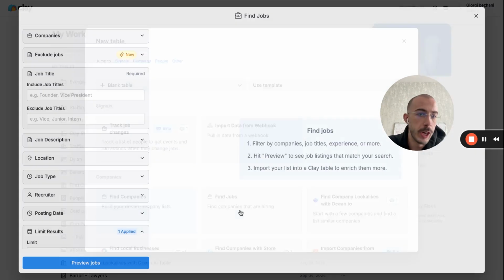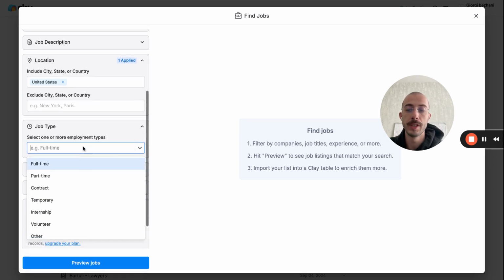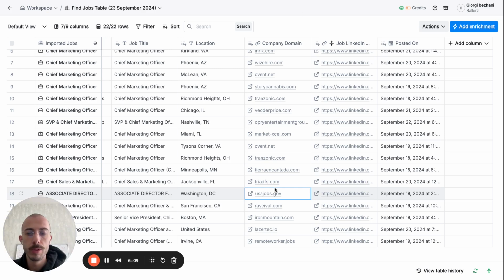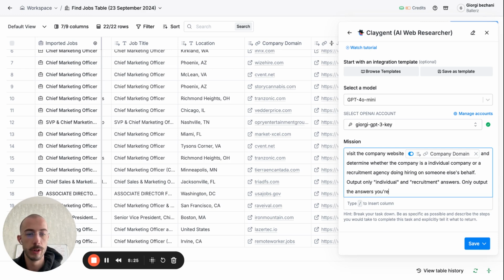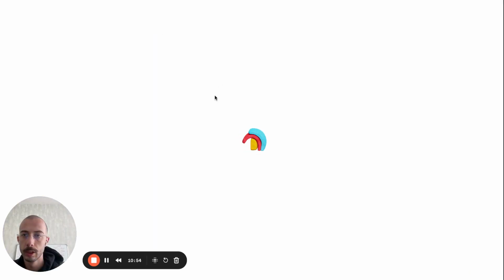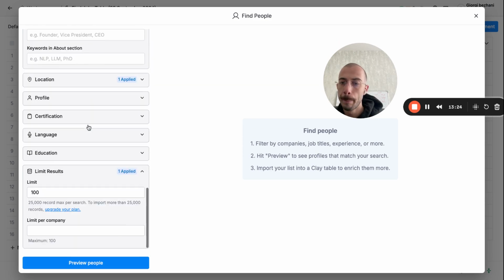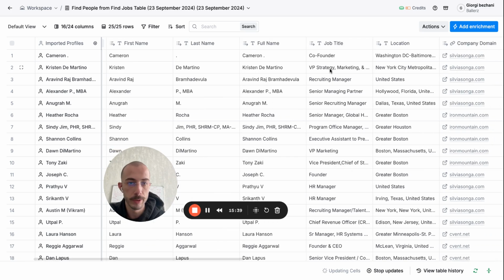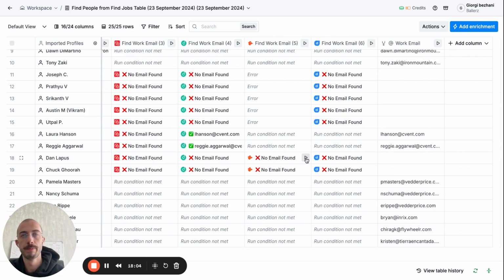Do This To 10x Your Cold Email Campaign Results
Get a DFY cold email system that'll generate high-quality meetings for your business every month

Learn how to 10x your cold email campaign results with these effective Clay outreach strategies! Perfect for B2B lead generation and cold email outreach. I share the workflow that's guaranteed to change the way you do cold email.